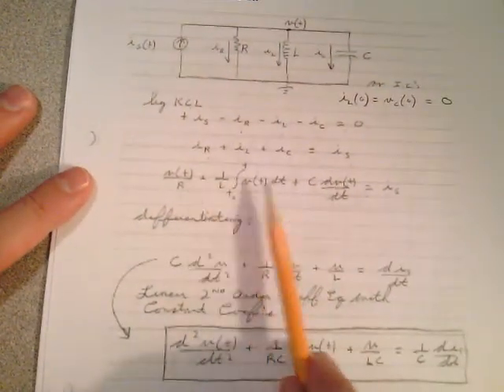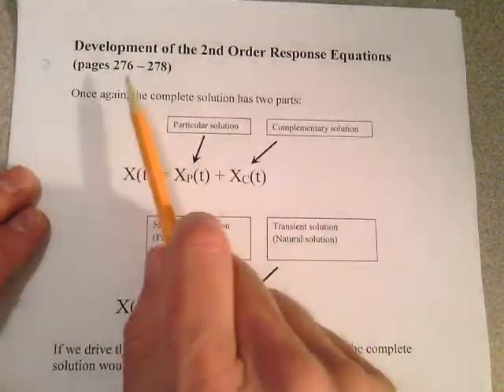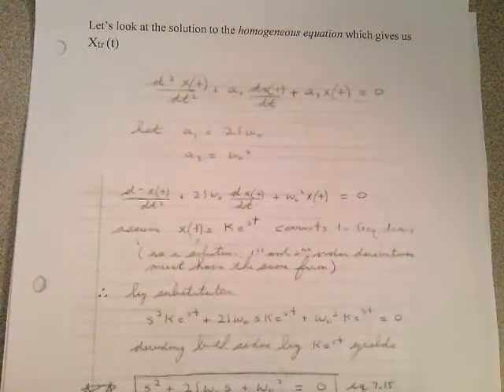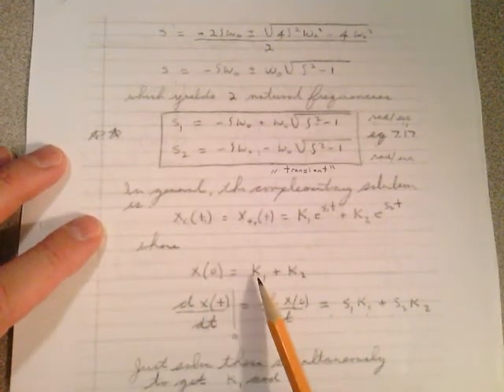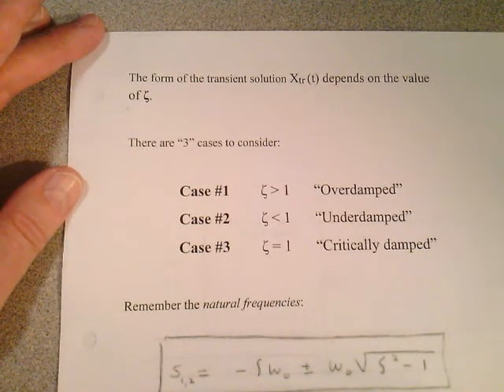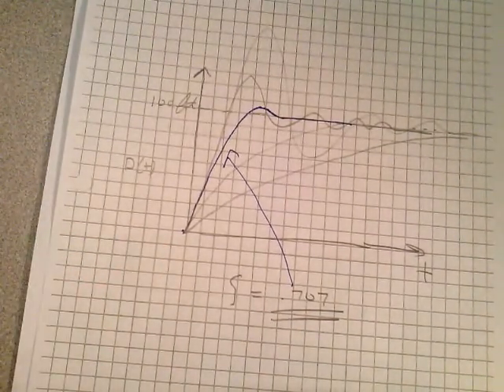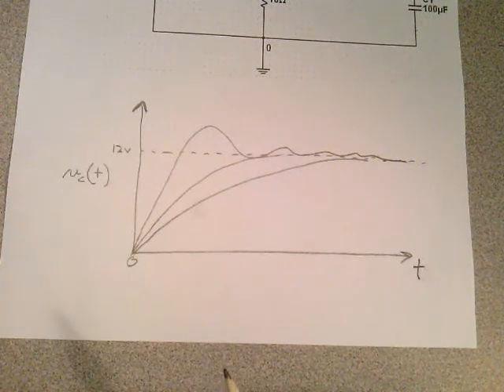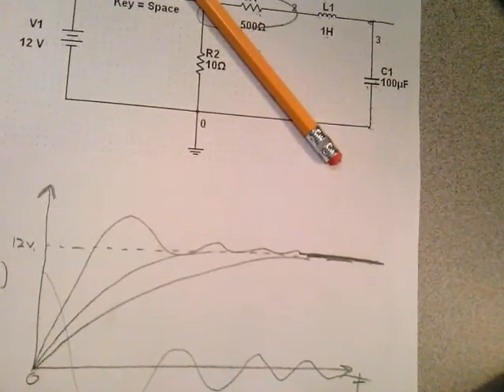Chapter 7G, Second Order RLC Systems 24 mins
I hope you liked my video! If you did, your subscription to my channel would be greatly appreciated. This video presents an introduction to Second order RLC Circuit Analysis to my engineering students.